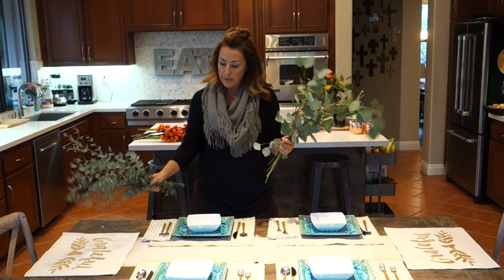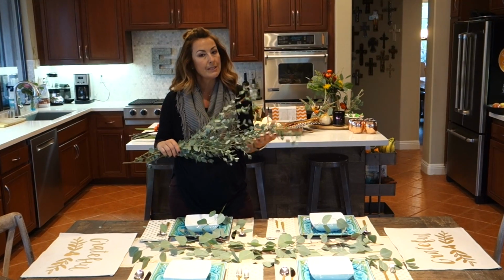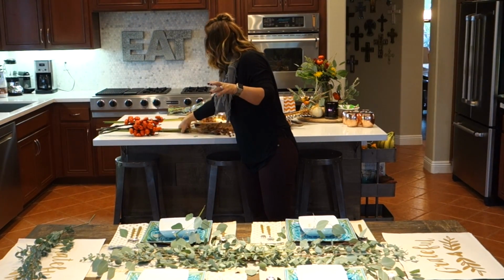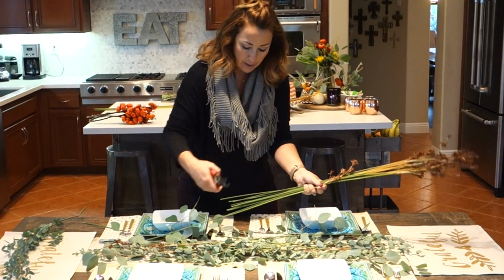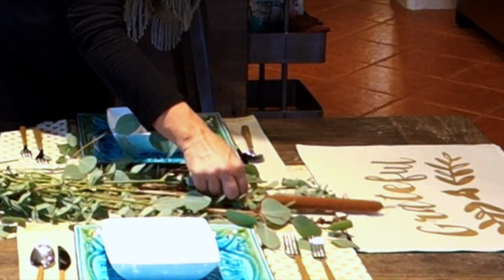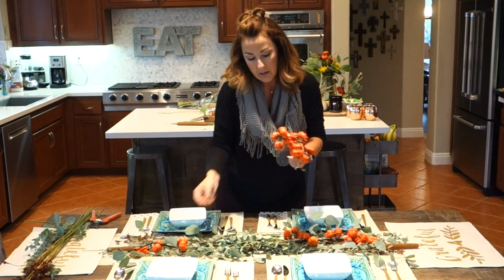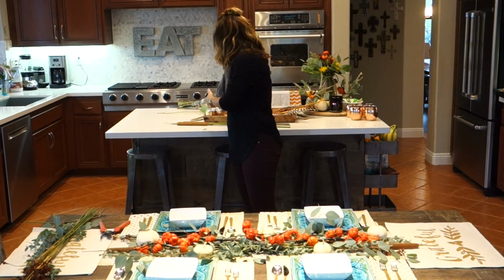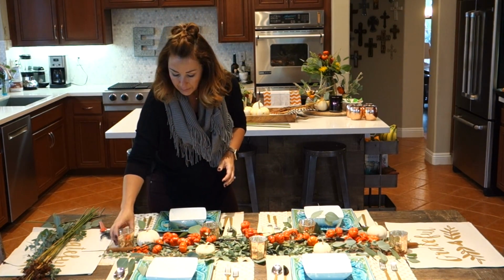KF Fall Table Spread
Floral and Lifestyle Designer Danielle Kendall demonstrates and easy, beautiful fall table spread.